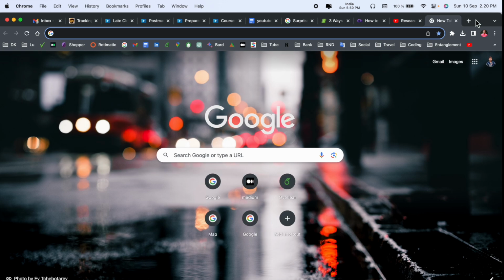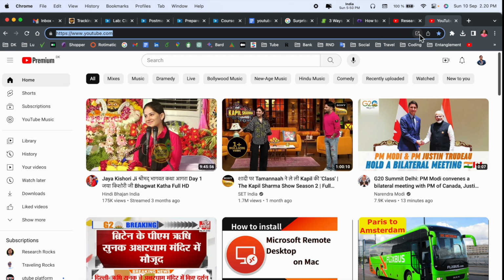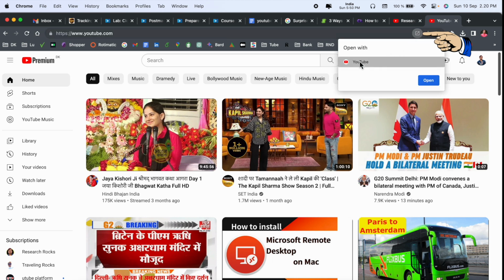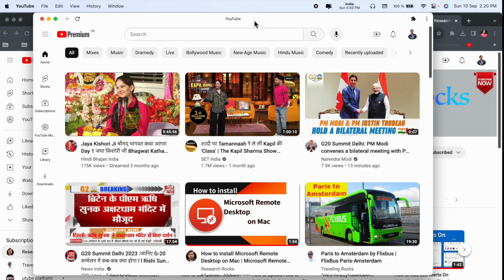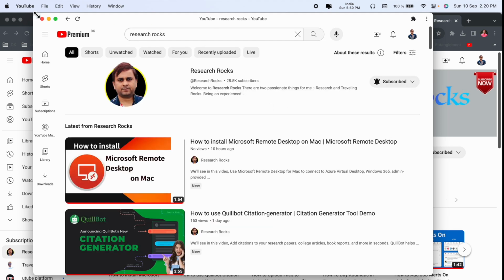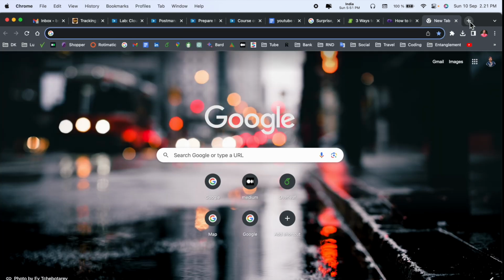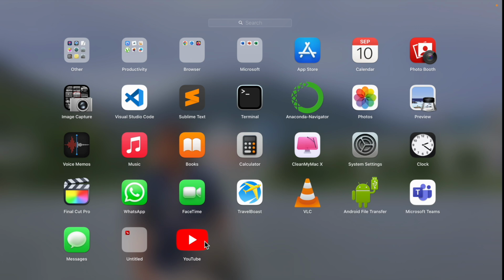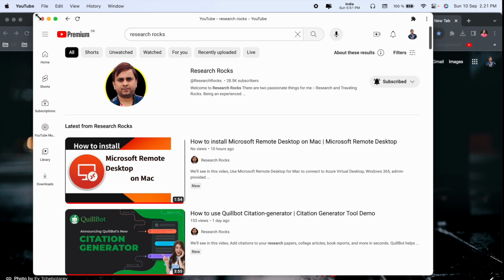How to Install YouTube App on Mac & Windows PC (Easy Step-by-Step Tutorial)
Want to install the YouTube app on your Mac or Windows PC? In this step-by-step tutorial, I’ll show you the easiest way to download, install, and use YouTube on your computer in just a few minutes. Whether you're using Windows 11, Windows 10, or macOS, this guide covers everything you need to get the YouTube app working smoothly on your desktop or laptop.

✅ In This Video You’ll Learn:
How to install YouTube app on Windows PC
How to install YouTube app on MacBook & iMac
Best method to use YouTube on desktop
How to create a YouTube shortcut/app on your computer
Common installation fixes and tips
This tutorial is beginner-friendly and perfect for anyone who wants quick access to YouTube without opening a browser every time.

best way to use youtube on mac and pc